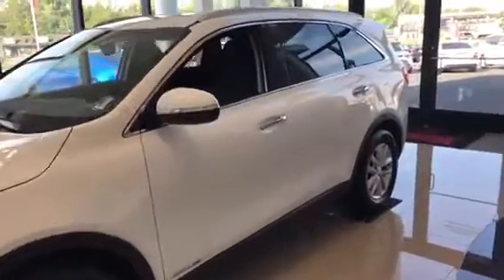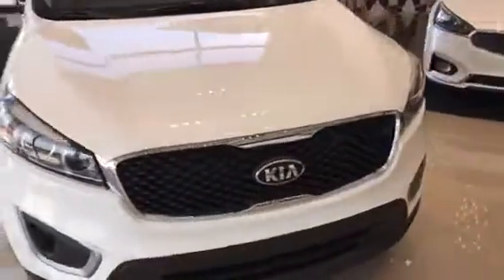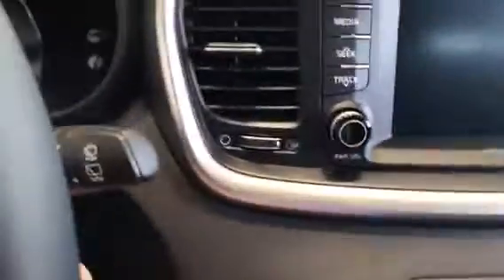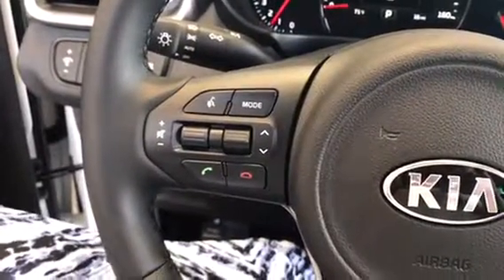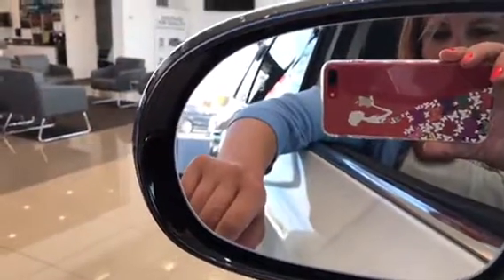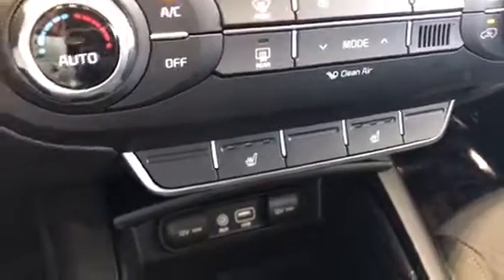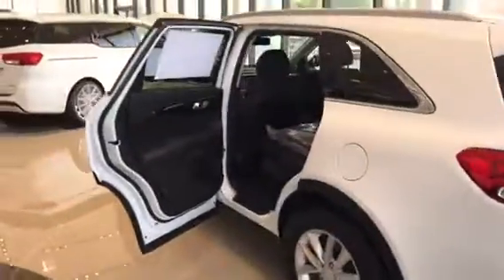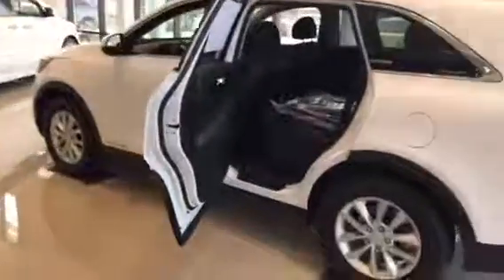VIP video of the Kia Sorento for TK from Young Kia in Layton